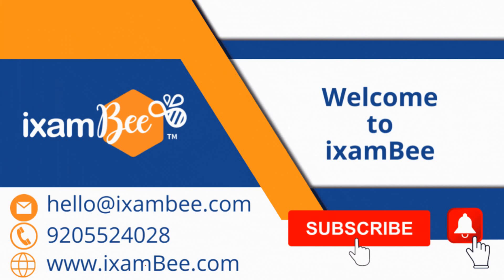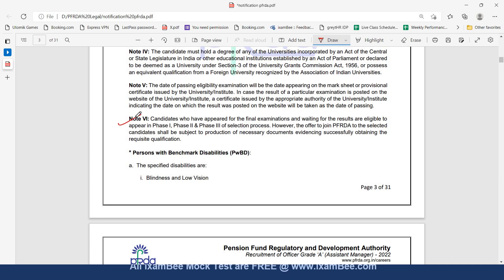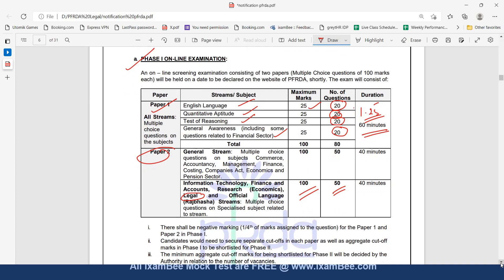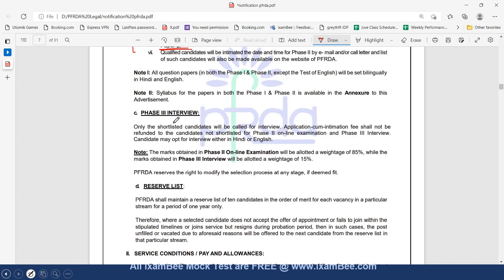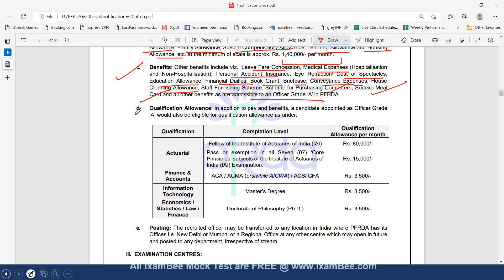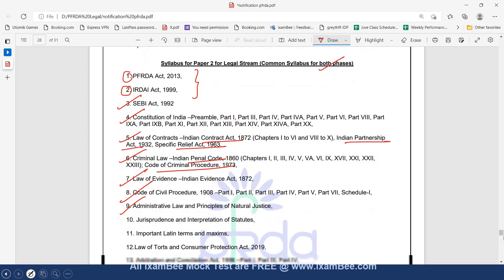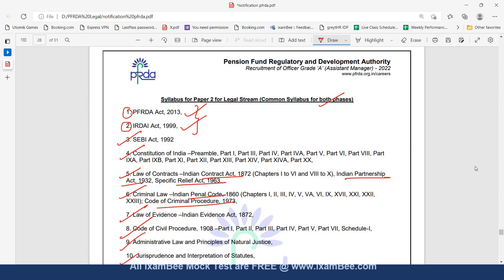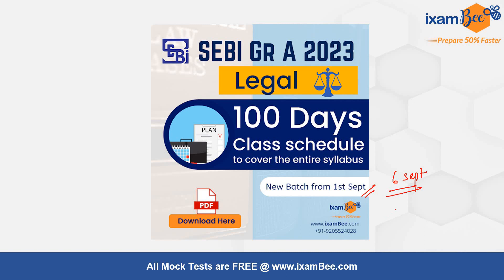PFRDA Recruitment 2022 | PFRDA Assistant Manager Legal Notification | Salary Rs 140000 per month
Hello Aspirant! PFRDA Grade A notification is out. In this video,  vidhika mam has discussed the PFRDA Grade A  notification with vacancies for the Legal stream in detail. Watch this video till the end to know PFRDA in detail and get ready for the PFRDA Grade A 2022 exam.

we will get back to you soon